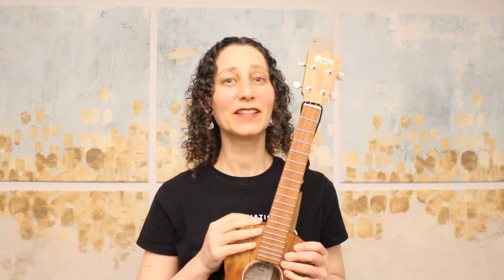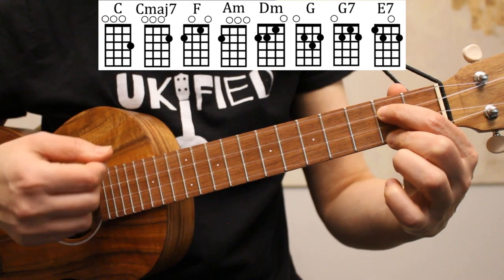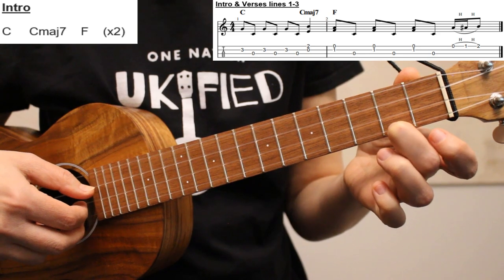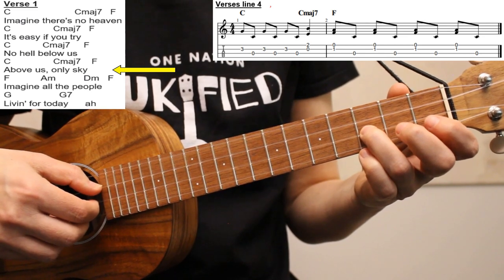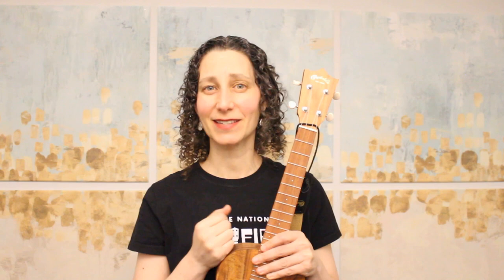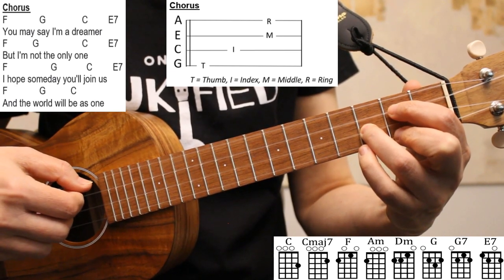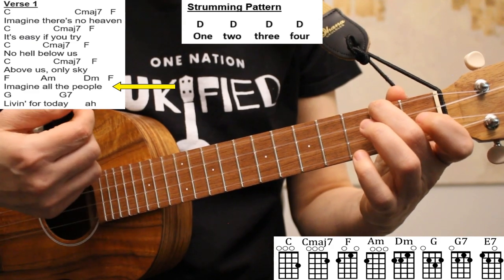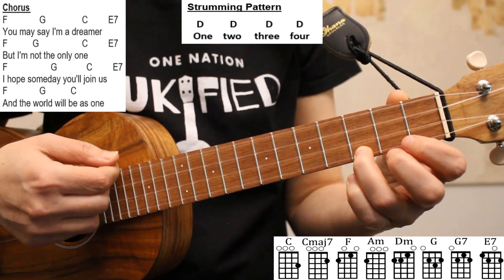2 Beautiful Ways To Play Imagine On Ukulele (John Lennon) 🎵 EASY Strum To Fingerpicking & Play Along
This tutorial is for all levels! Learn how to play Imagine on ukulele using an easy strumming pattern or beautiful fingerpicking patterns. Join me for a play along after the lesson!

TIME STAMPS
0:00 About this tutorial
0:30 How to play the chords
2:22 How to fingerpick the intro & verses
6:04 Download the songsheet
6:38 How to fingerpick the chorus
8:02 How to strum the song
11:10 Play along
14:31 Thanks for your support!

My Albums can be downloaded or streamed on iTunes and all streaming sites

► MY UKE AND FAVORITE ACCESSORIES
Kala tenor ukulele
Martin tenor ukulele
Tenor case
Ukulele strap
Home music stand
Portable music stand
Cuticle cream
Fingernail shaper

► MY FAVORITE UKE BOOKS FOR SONGS AND TECHNIQUE
Daily Ukulele
Daily Ukulele Leap Year Edition
The Beatles Ukulele Chord Songbook
Ukulele Aerobics

Video mic